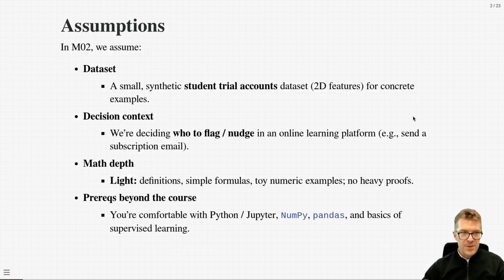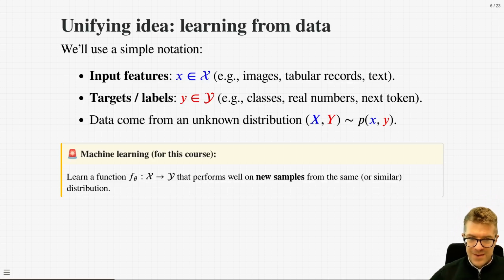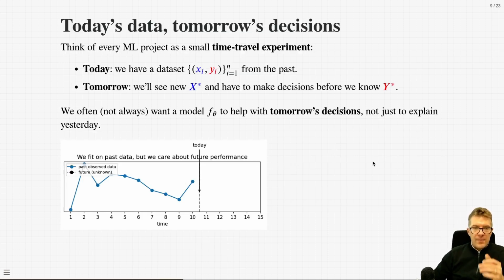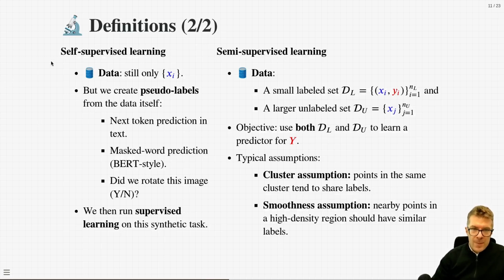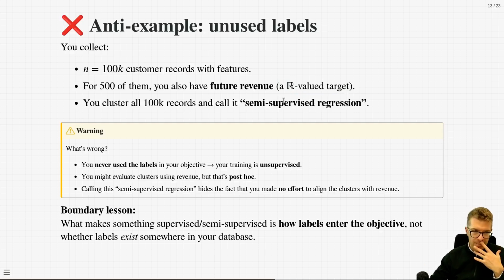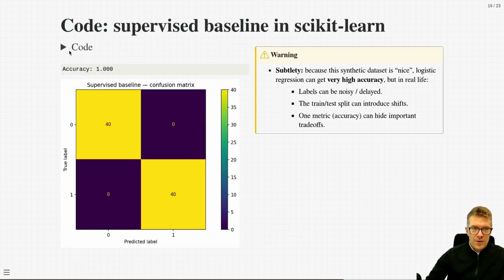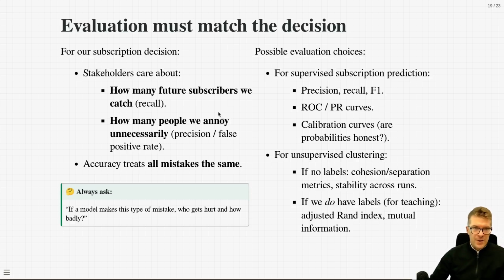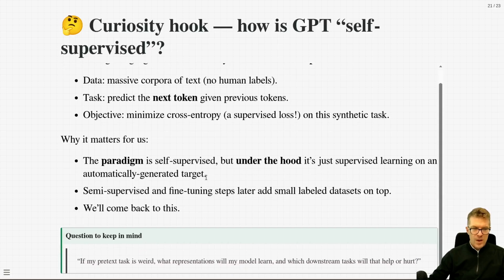CSCI 3151 - M02 - Supervised, unsupervised, self- & semi-supervised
Once we agree on what machine learning is, the next question is: what exactly is being learned, and what information do we assume we have? This lecture introduces the major learning paradigms—supervised, unsupervised, self-supervised, and semi-supervised—and shows how they differ in data assumptions, objectives, and evaluation.

You’ll see how the same dataset can lead to very different problem formulations depending on what labels (if any) are available, and why these distinctions matter for both theory and practice.